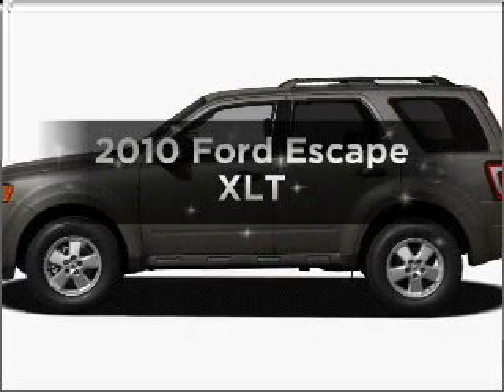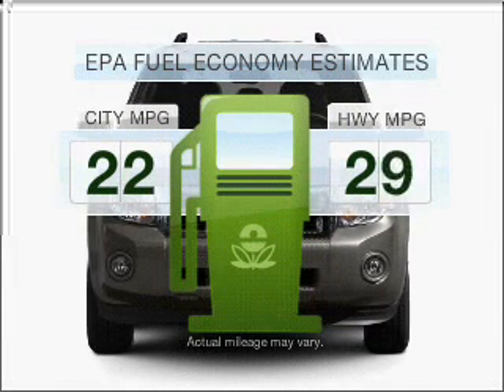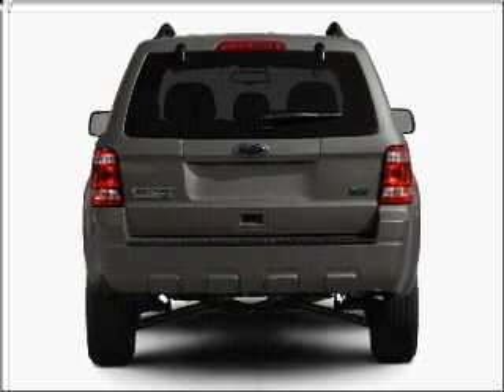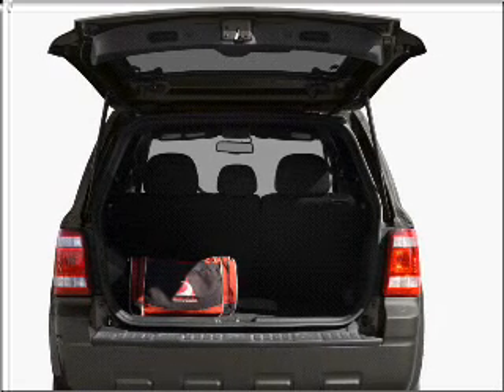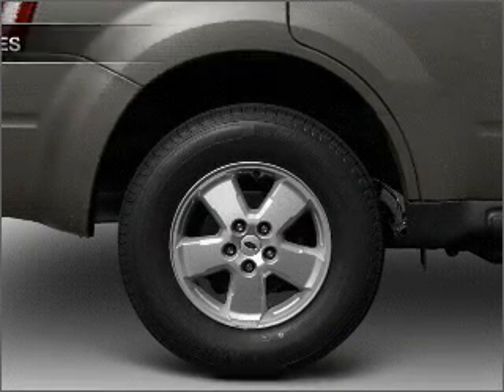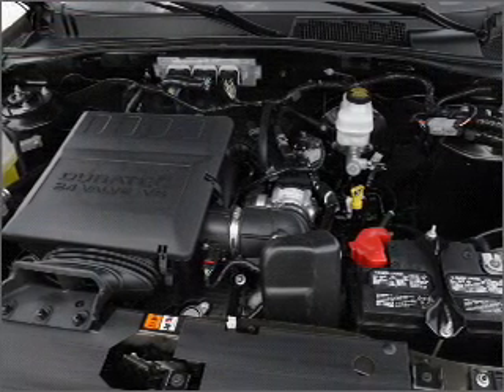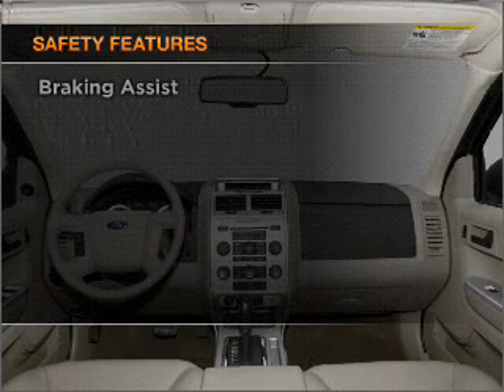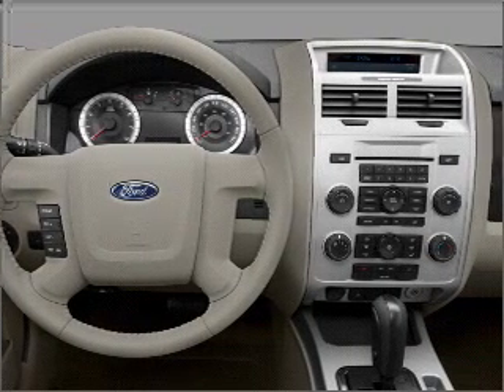2010 Ford Escape - ALPHARETTA GA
Year: 2010
Make: Ford
Model: Escape
Trim: XLT
Engine: 2.5 liter inline 4 cylinder 16 valve
Transmission: 6-Speed Automatic
Color: Sterling Gray Metallic
Mileage:
Address